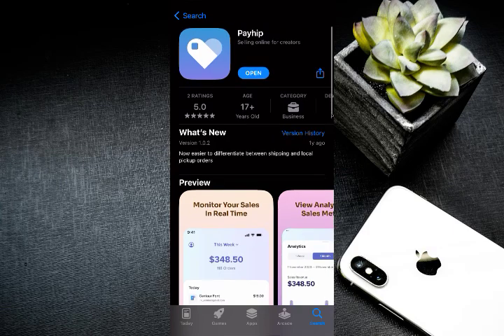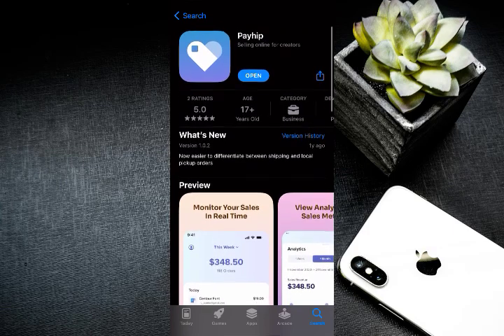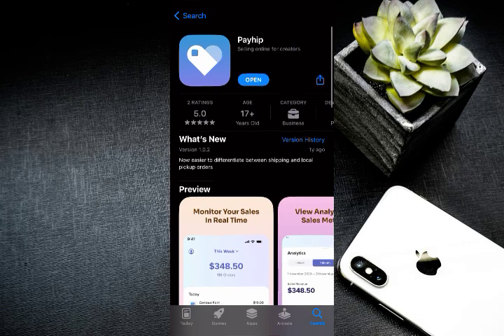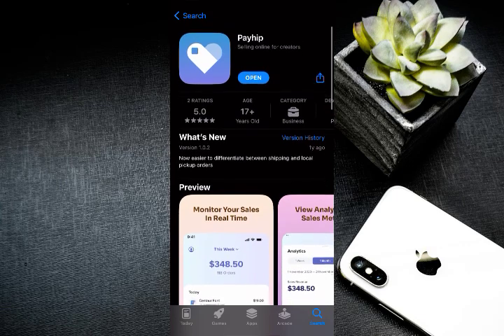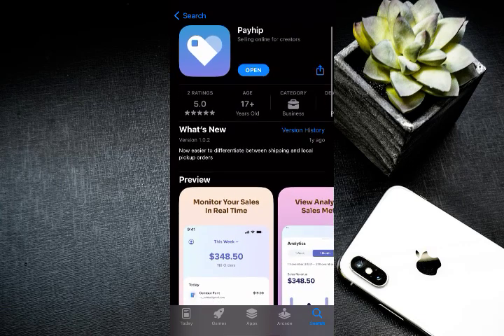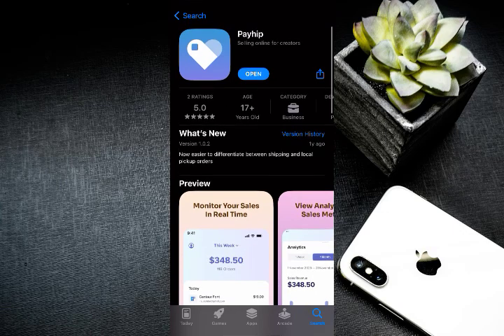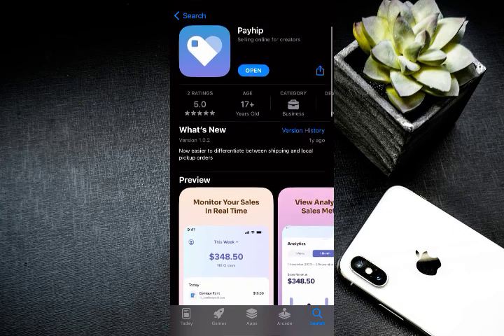How To Connect Facebook Meta Pixel To Payhip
In This Video, you will learn about How To Connect Facebook Meta Pixel To Payhip